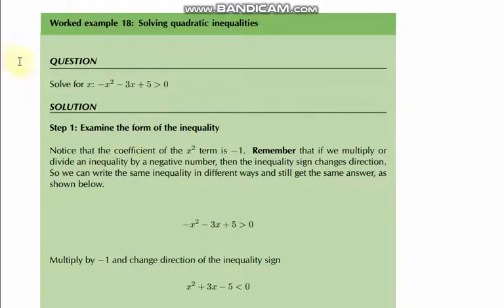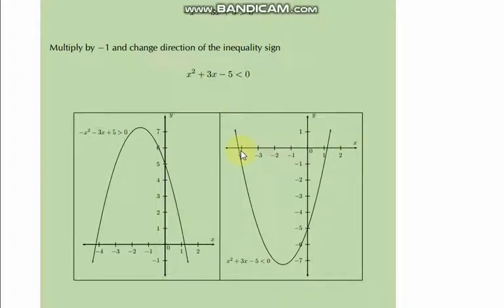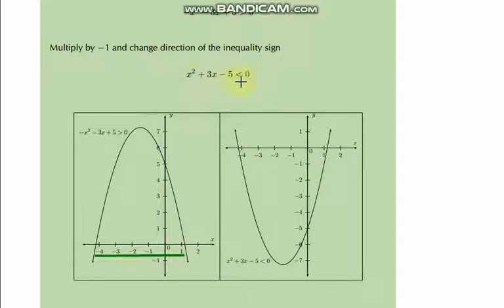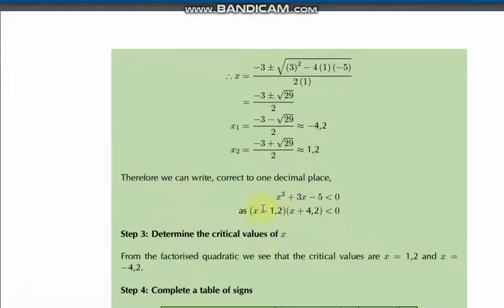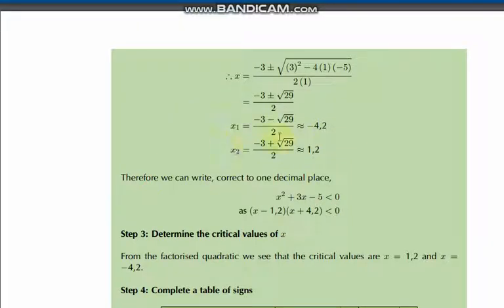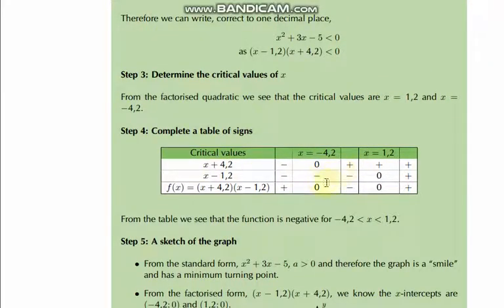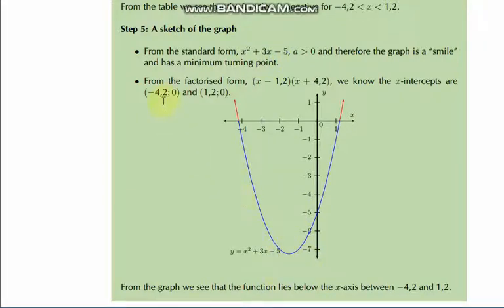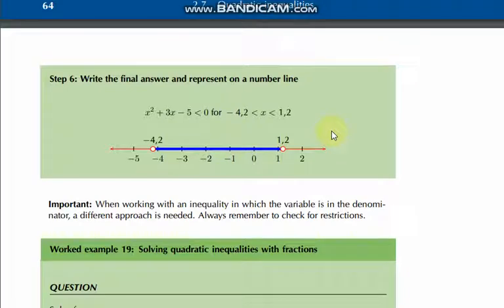7 Inequalities Grade 11 and 12